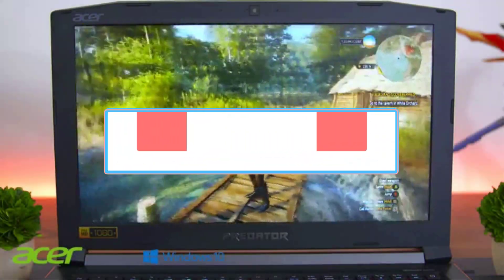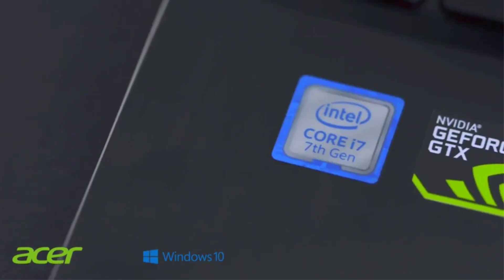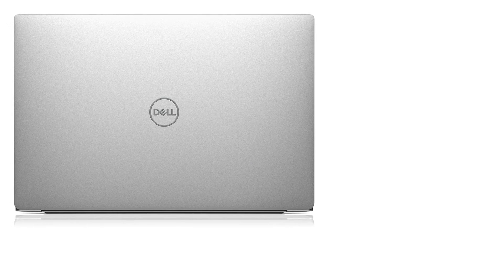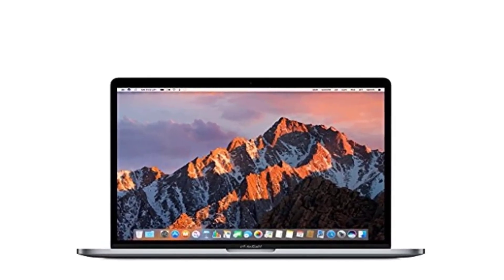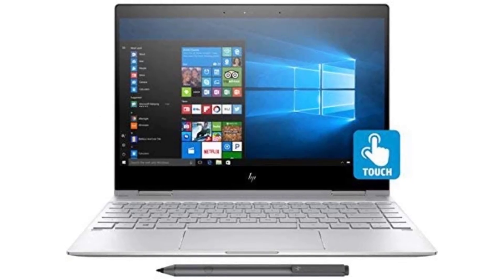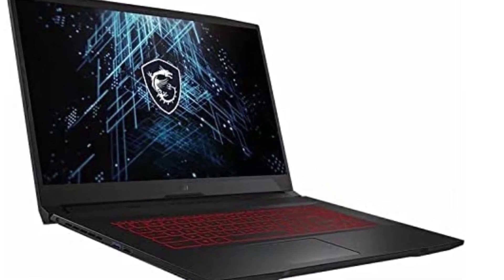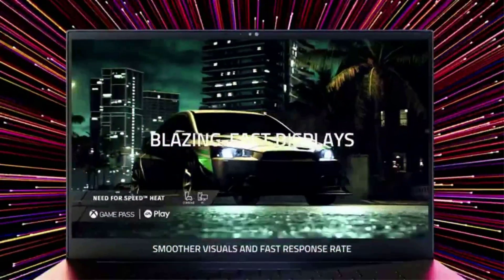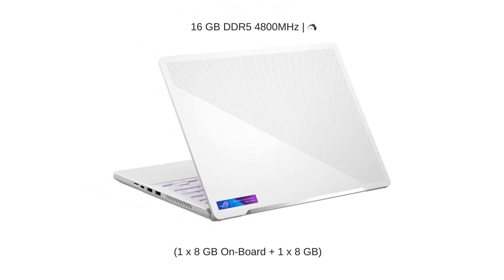✅Top 7 : Best Laptop For Graphic Design 2022 | Best Laptops Review For Graphic Design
📌Product Link 👇👇
1. Acer Predator Helios.

 2.  Dell XPS.

 3.  Apple MacBook Pro.

4. HP Spectre.

 5. MSI GF76 Katana.

 6. Razer Blade 17 .

 7. ROG Zephyrus G14.

      owners.